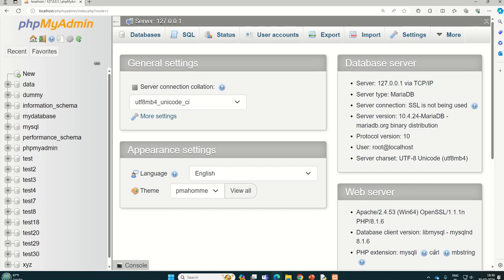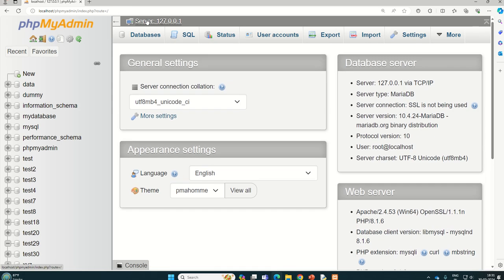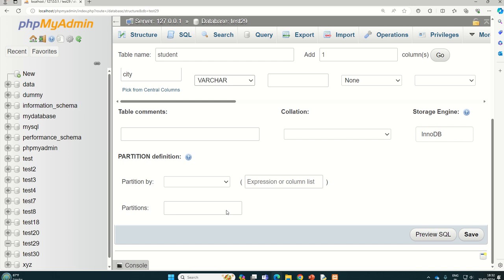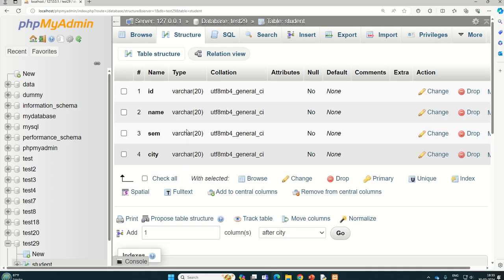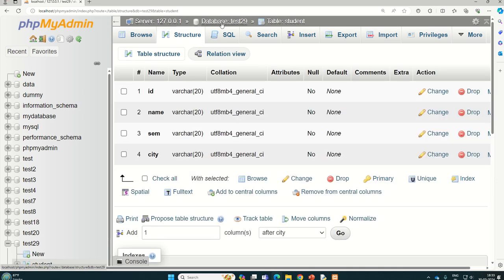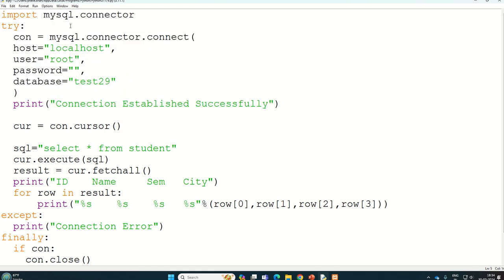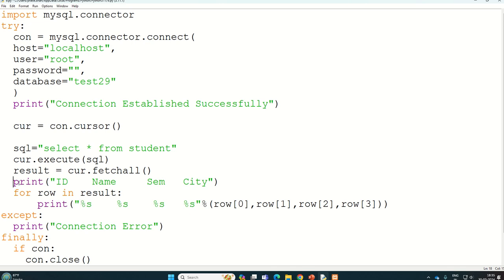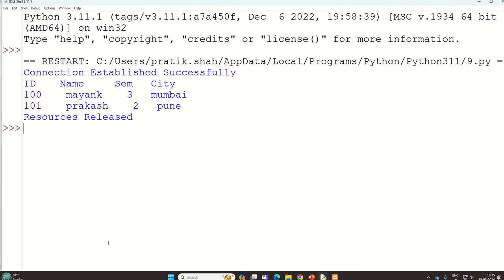Tkinter Part - 18 |Retrive the data from database in python usingTkinter and mysql | MUST WATCH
CODE:
import mysql.connector
try:
  con = mysql.connector.connect(
  host="localhost",
  user="root",
  password="",
  database="test29"
  print("Connection Established Successfully")

  cur = con.cursor()

  sql="select * from student"
  cur.execute(sql)
  result = cur.fetchall()
  print("ID    Name     Sem   City")
  for row in result:
      print("%s    %s    %s   %s"%(row[0],row[1],row[2],row[3]))
except:
  print("Connection Error")
finally:
  if con:
    con.close()
    print("Resources Released")